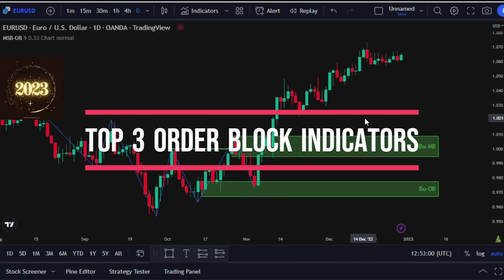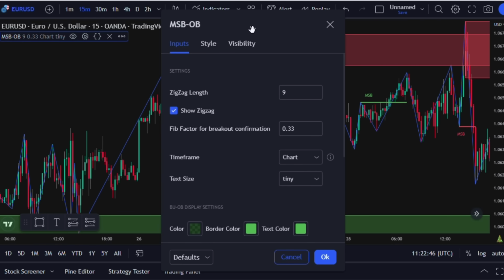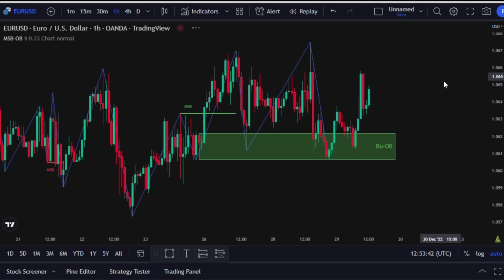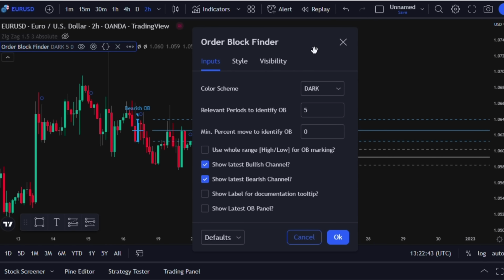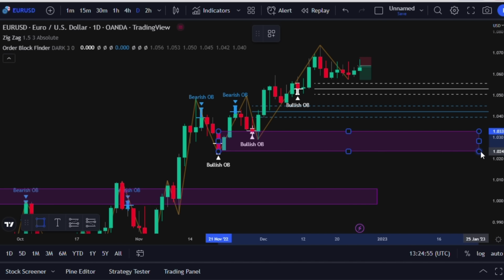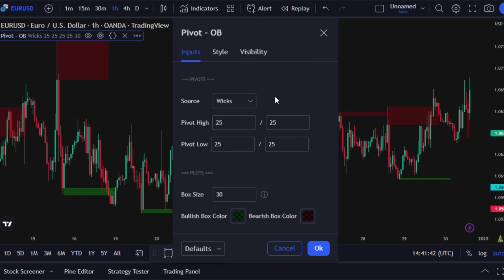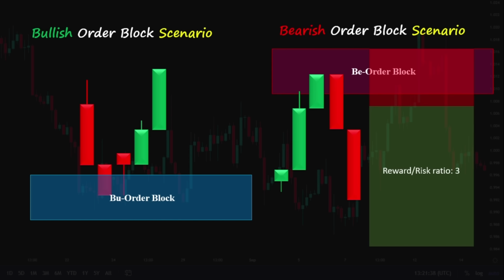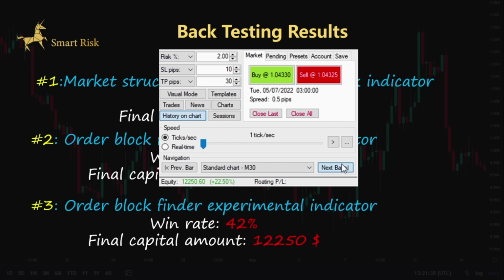3 Best Order Block Indicator On Tradingview | Order Block Trading Strategy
How to use the order block indicator on trading view? best tradingview indicator? what is an order block?
TOP 3 INSTITUTIONAL ORDER BLOCK INDICATOR on Trading view For ICT & SMC Trading Strategy Traders!